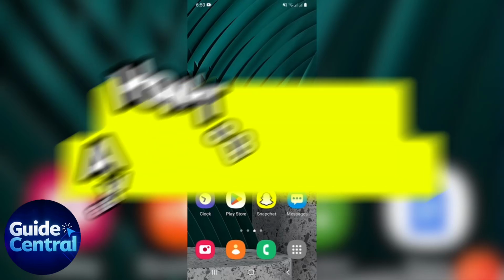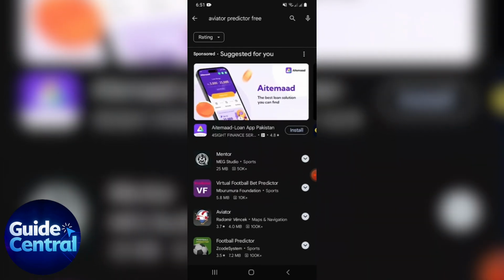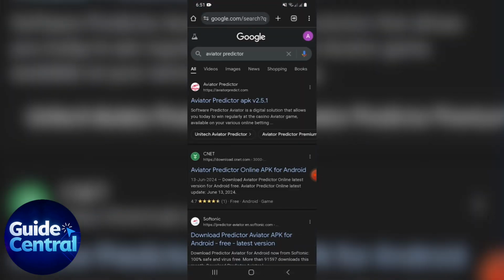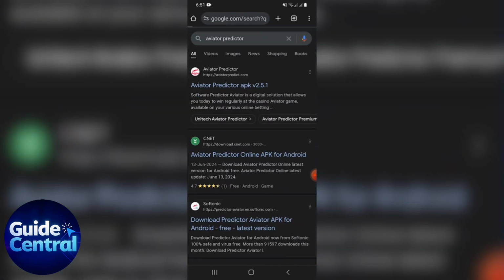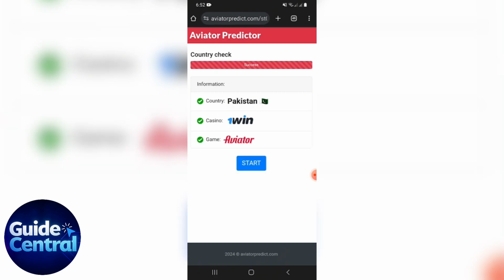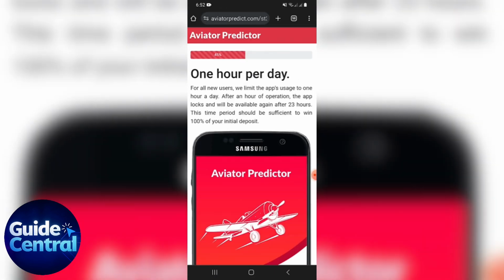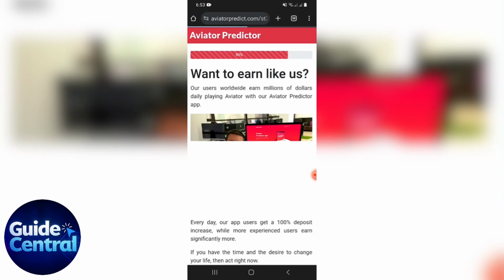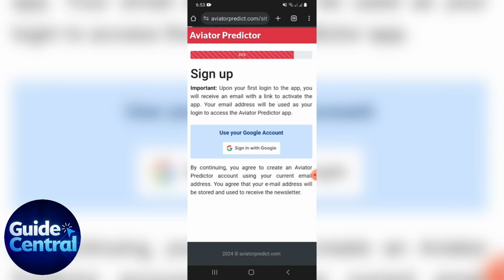How to Download Aviator Predictor App on Phone - iOS & Android (2025 Update) - All Devices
How to Download Aviator Predictor App on Phone - iOS & Android (2024 Update) - All Devices

Learn how to download and install the Aviator Predictor app on your phone with this 2024 tutorial! Whether you're using an iPhone or Android device, follow these step-by-step instructions to get the app and start exploring its features for predicting flight arrivals and departures.

2024 Guide: Downloading Aviator Predictor App on Phone, Install Aviator Predictor App: All Devices (2024 Update), Step-by-Step Tutorial: Aviator Predictor App Download (2024), Easy Way to Get Aviator Predictor App on Your Phone (2024), Aviator Predictor App: Download and Install (2024 Update)